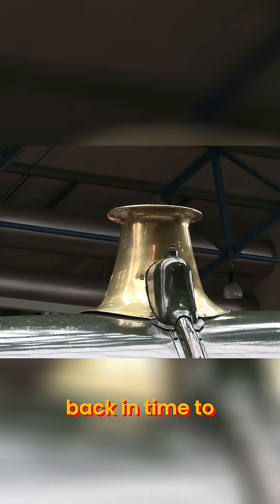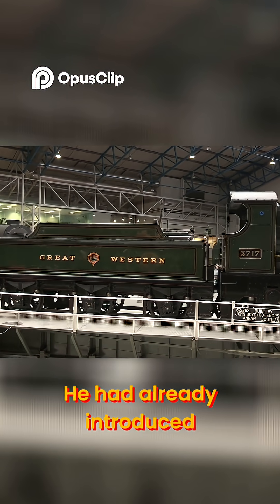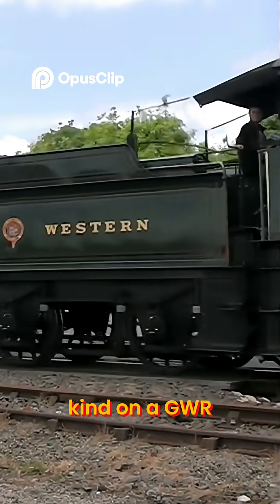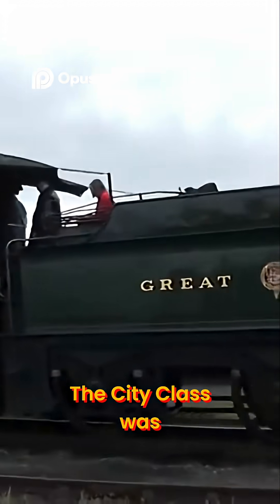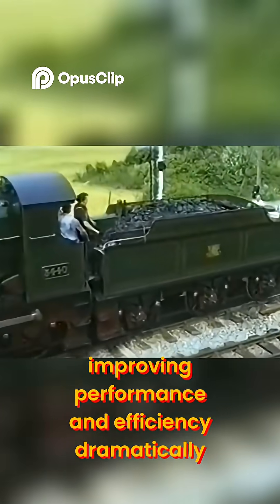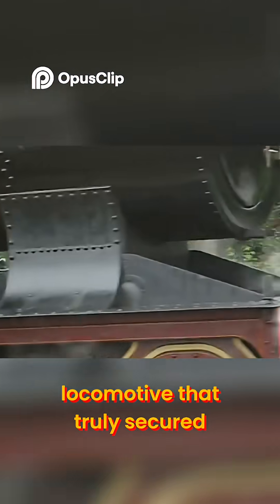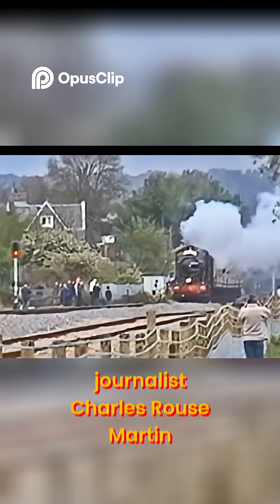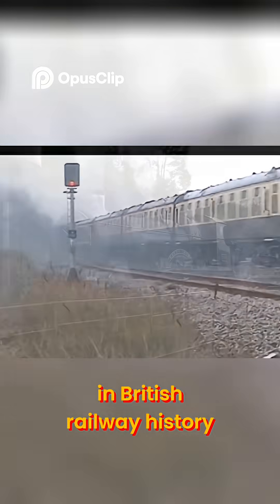GWR 3700 City Class The Legend of City of Truro!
🚂 Was the GWR City of Truro the First Train to Hit 100mph? Discover the Truth Behind This Steam Legend!

Step back in time to the dawn of the 20th century, when steam ruled the rails and one locomotive dared to do what no train had done before. This in-depth documentary uncovers the fascinating story of the GWR 3700 “City” Class, designed by the legendary G.J. Churchward, and explores the life of its most famous member—No. 3440 City of Truro.

🔧 From its innovative tapered boiler and Belpaire firebox to its sleek 4-4-0 design, the City Class represented a leap forward in British steam engineering. Built between 1903 and 1905, these engines were among the fastest and most elegant express locomotives of their day, carrying passengers in style across the Great Western Railway.

But on 9 May 1904, something extraordinary happened.

While hauling the “Ocean Mails” from Plymouth to Paddington, City of Truro is said to have reached a speed of over 100 miles per hour—a full three decades before the more widely celebrated Flying Scotsman achieved the same feat officially. This video takes a deep dive into the evidence, the controversy, and the enduring legend of that record-breaking run on Wellington Bank.

📜 In this video, you'll learn:

How the GWR 3700 Class was developed from earlier Churchward prototypes

Why the taper boiler and superheating revolutionised steam power

What really happened on that fateful day in 1904

The preservation journey of City of Truro, from withdrawal to museum icon

Why the City Class still holds a special place in the hearts of railfans

💬 Was City of Truro truly the first locomotive to hit 100mph? Or was it just clever myth-making? Watch the full story and decide for yourself.

🎥 Whether you're a dedicated railway historian, a steam enthusiast, or simply curious about the golden age of British rail travel, this video offers rare insights, expert commentary, and a healthy dose of nostalgia.